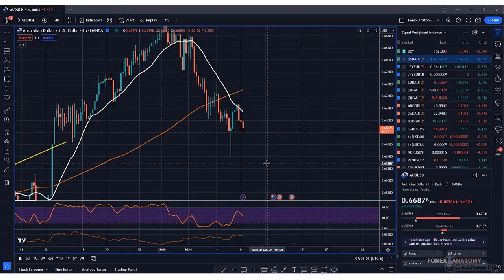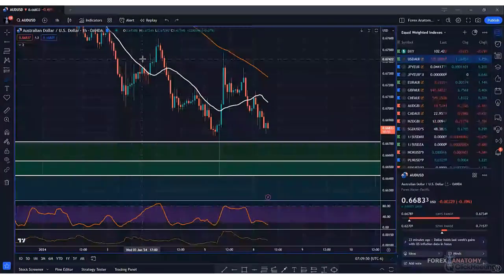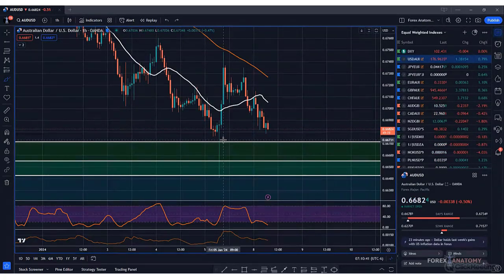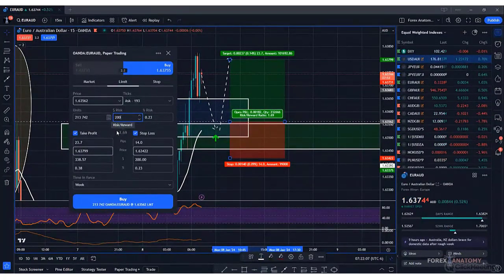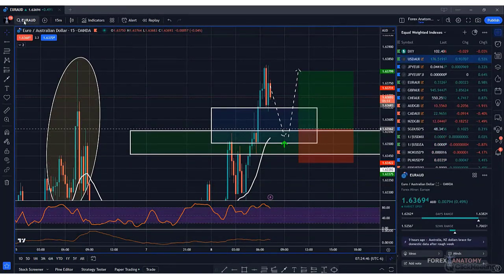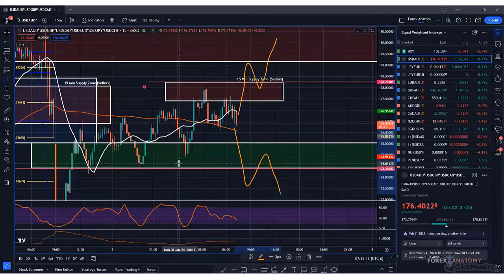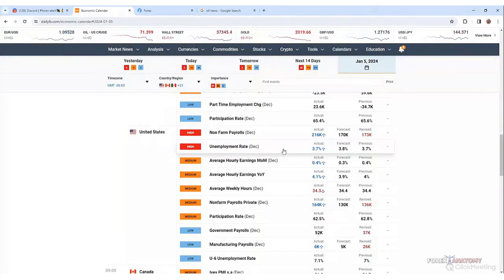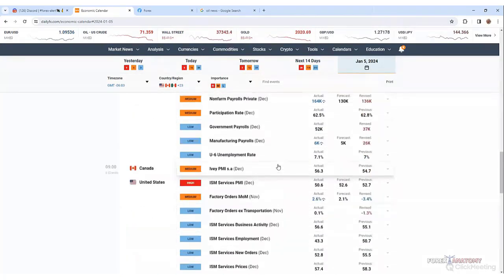Navigating Asset Classes, US Dollar Influence, and Technical Trade Insights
The year is already getting off to an interesting start with most asset classes lacking true direction on an intra-day perspective due to the lingering low liquidity environment from the holiday season. Most financial instruments are trading at the mercy of the US Dollar, which is the chief contributor to much of the unclear market environment for investors & day traders. The lack of directional clarity in the greenback is primarily due to analysts still deciphering the data from last Friday's mixed Non-Farm Payrolls Report and the absence of important macro events in today's economic docket. Commodity-linked instruments, like gold, oil, and the high-beta currencies slid lower during the Pre-Wall Street hour on a combination of geo-political tail risk and overall uncertainty on how institutional banks & hedge funds will reallocate positions in the portfolios they manage for the upcoming year. In today's webinar, we analyzed several currency pairs to identify technical setups for trade entry. Additionally, we discussed the importance of identifying areas of imbalance in the price chart to fine-tune where trades should be executed. You can watch Monday's webinar by clicking on the video link above.